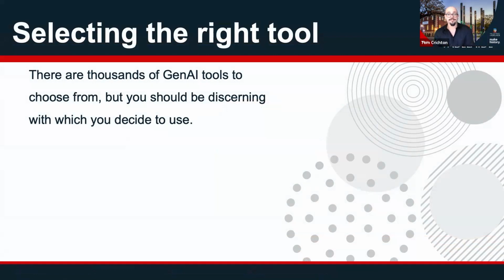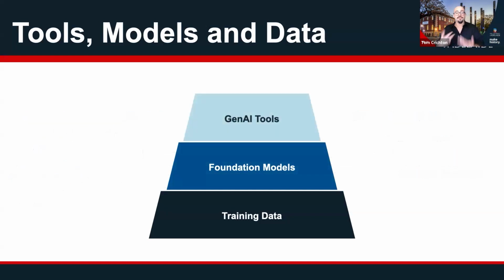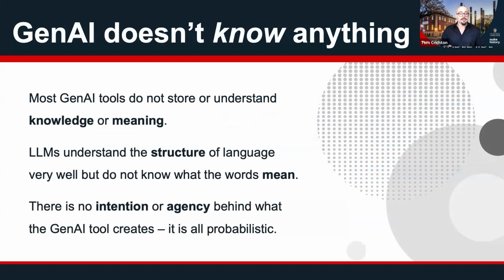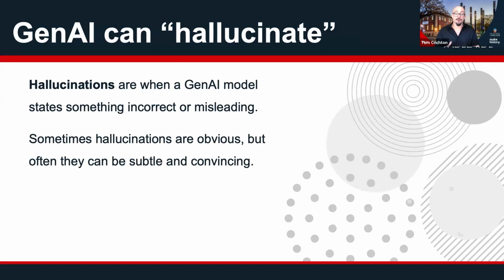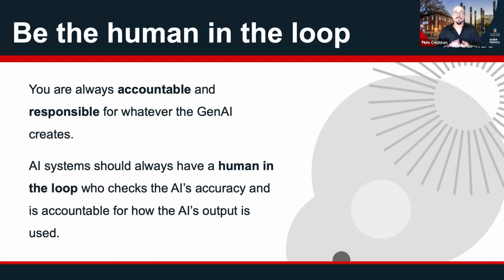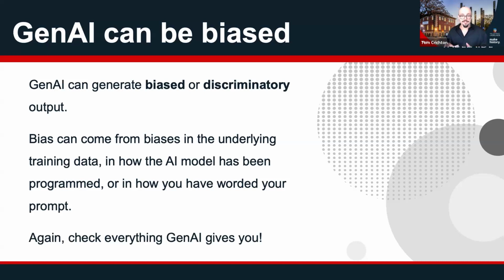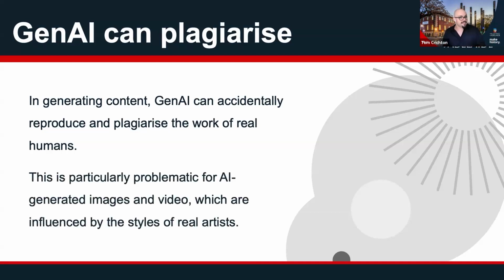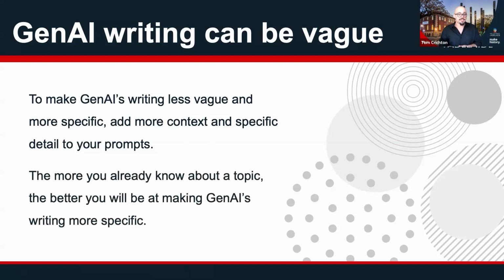GenAI Masterclass | Part 4 - Evaluate AI